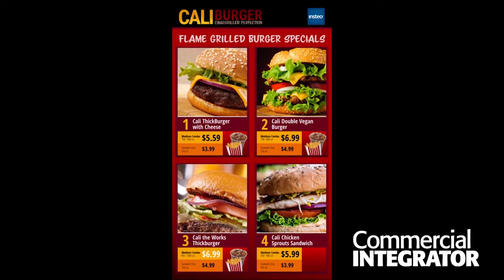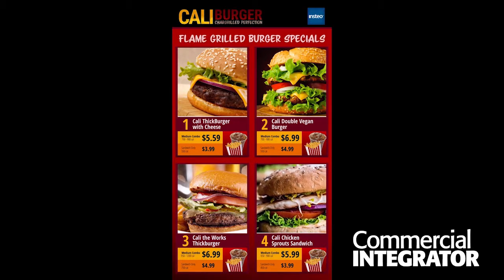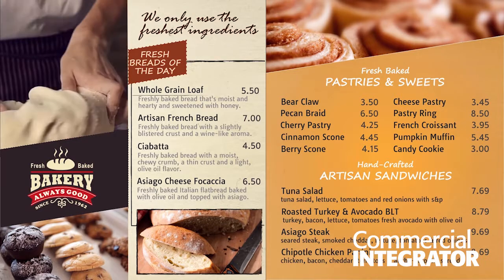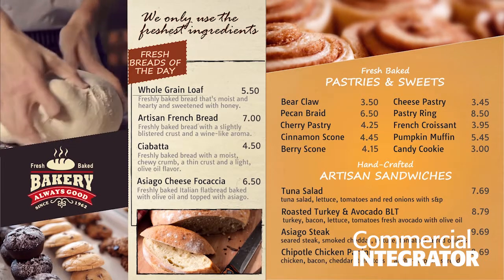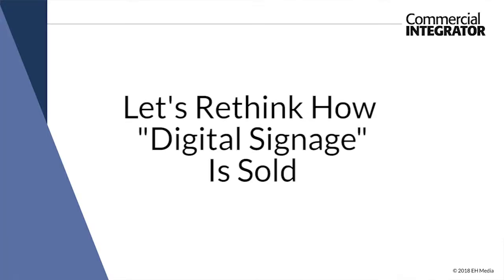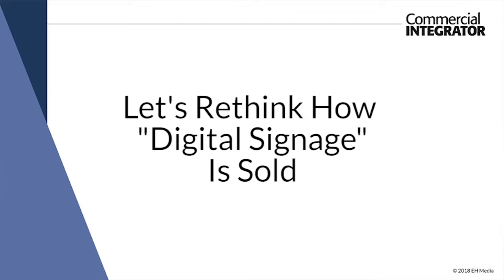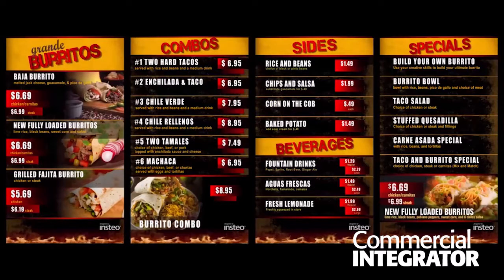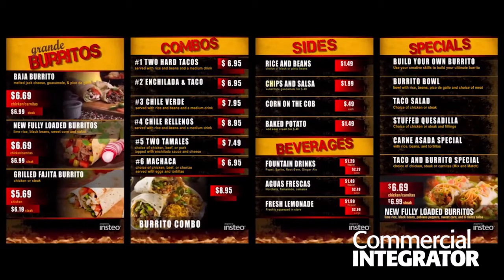Video Wall Content Creation is Easy Now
Almo Content Creation, a service through its recently-acquired Ideo, lets integrators create better visuals without the need for in-house video wall content creation.